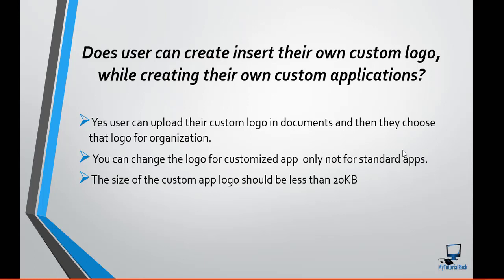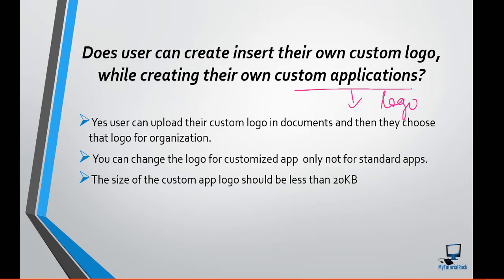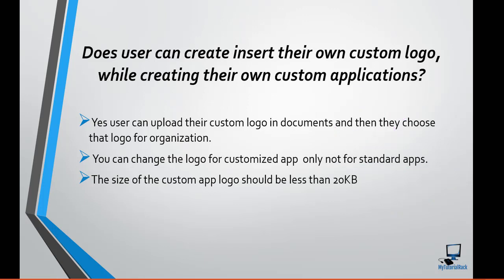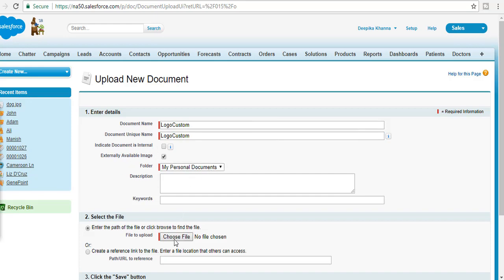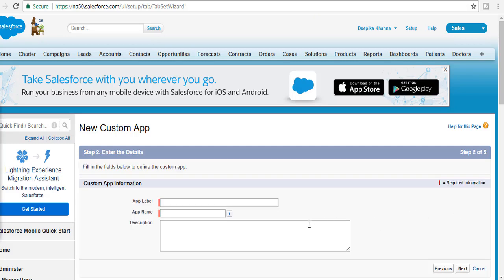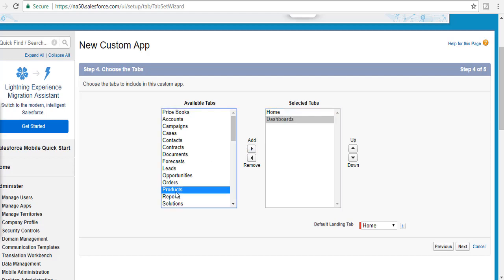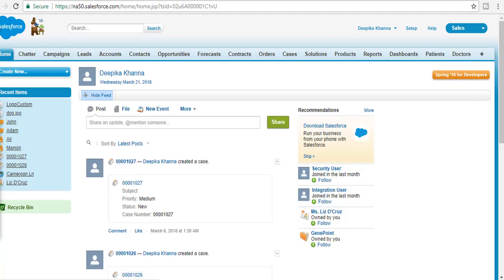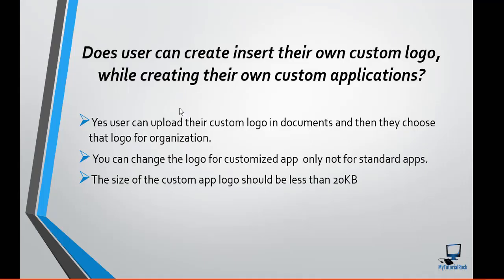Salesforce Interview Preparation: How to add custom logo for your custom application?